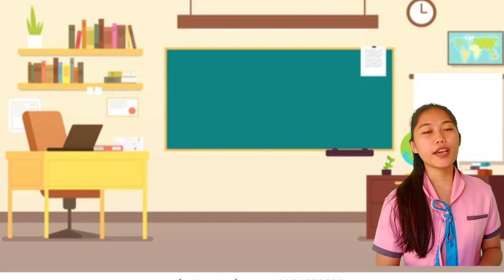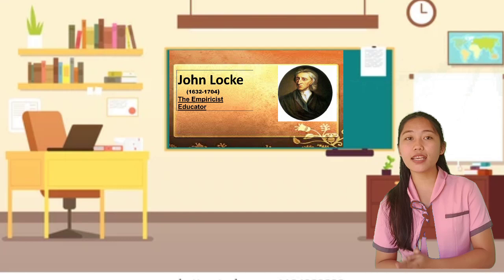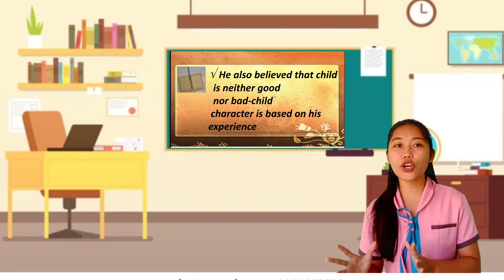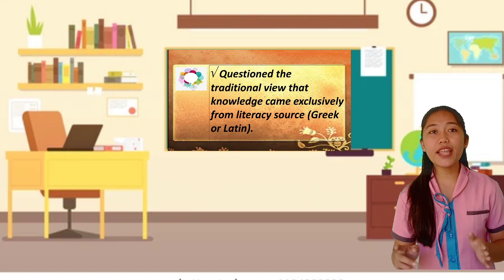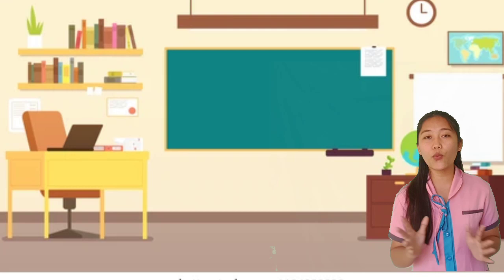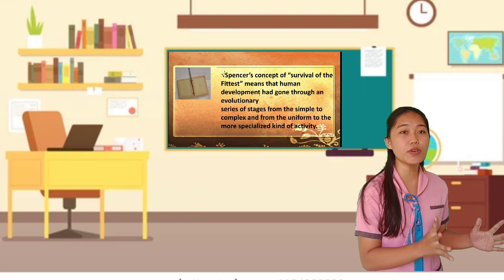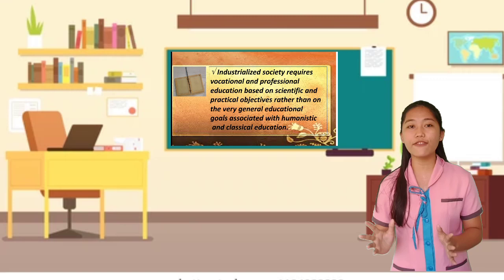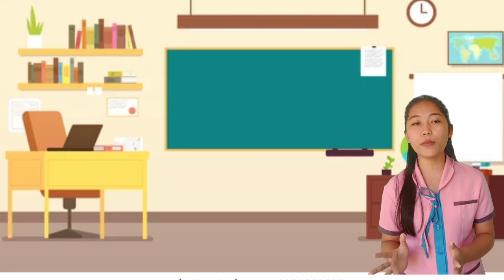ED 304 -II. Philosophical Thoughts on Education ( John Locke and Herbert Spencer)